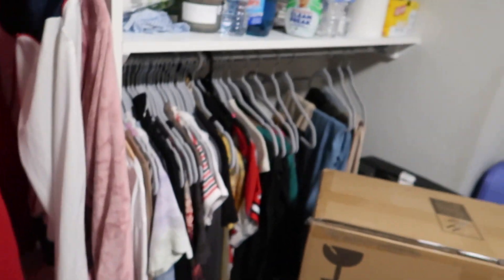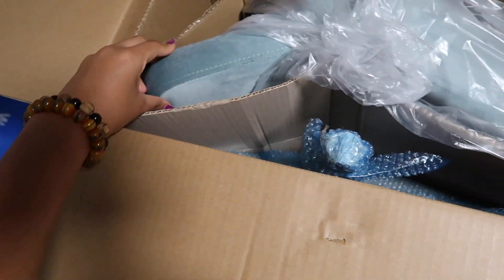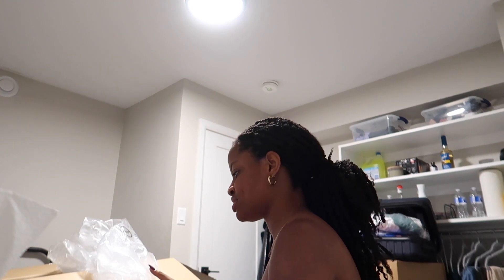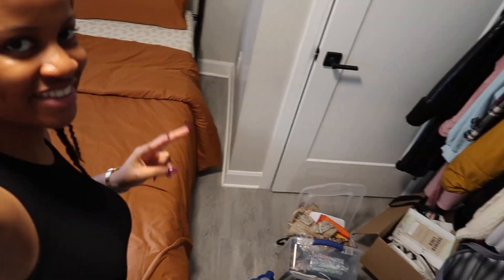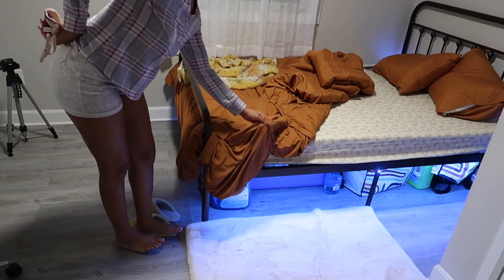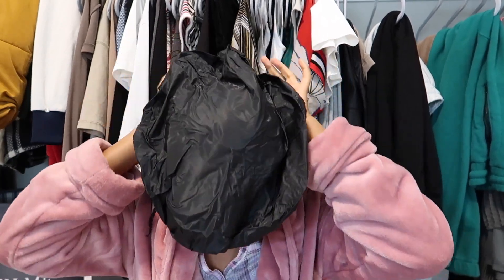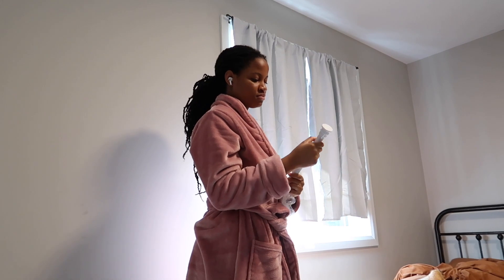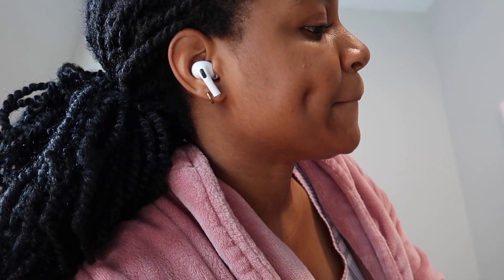College move in vlog : decorating my room , setting up furniture, amazon packages....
I'm gonna start making more college content but i'm so terrified of filming in public... especially on campus but I'll do it for you guys ❤️

Music Used
Free Music for Videos 👉 Music by oh, the joy. - 3pm in rio

Nigerian YouTuber. Lifestyle vlog. Moving to Canada. International Student. Ottawa. moving vlog. move-in to my college apartment with me. College move-in. Ottawa college move-in. UOttawa. Canadian college student vlog.